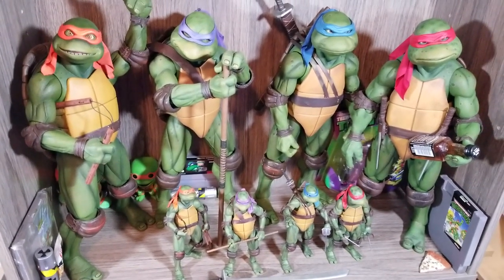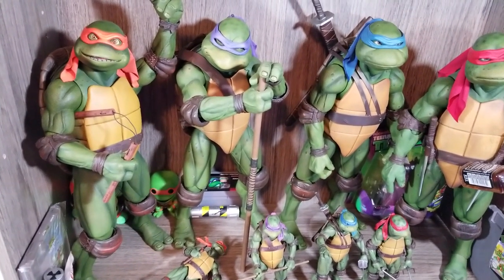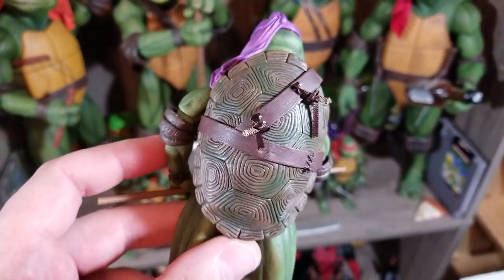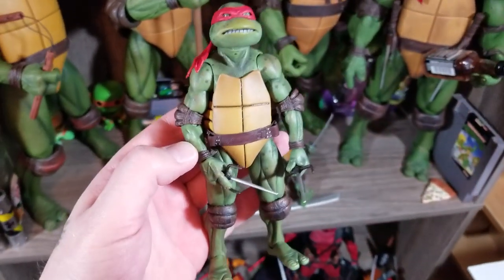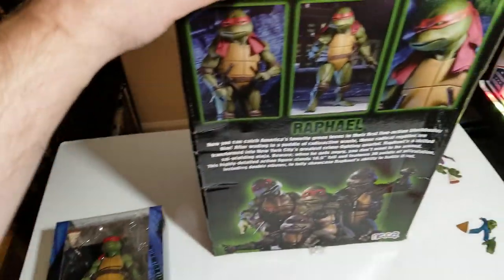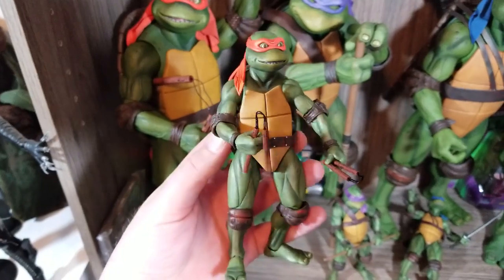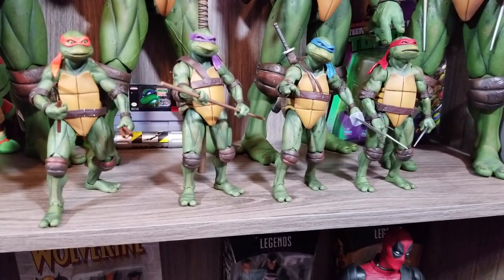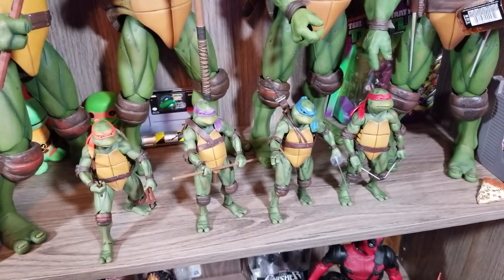BIG OR SMALL NECA 1990s Teenage Mutant Ninja Turtles Gamestop